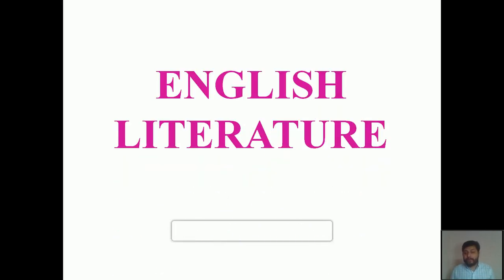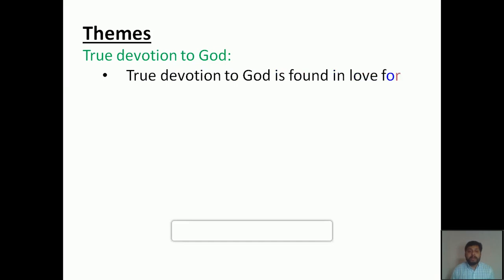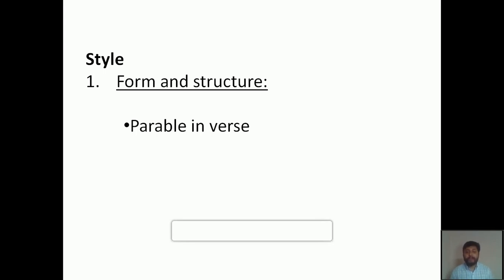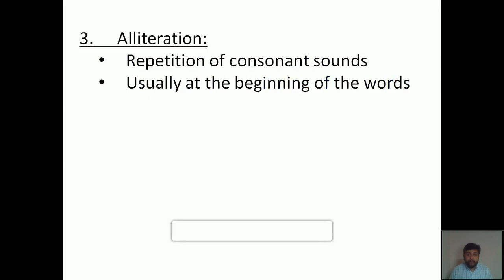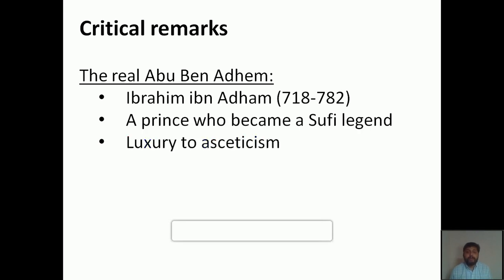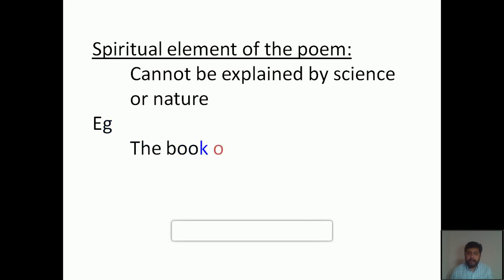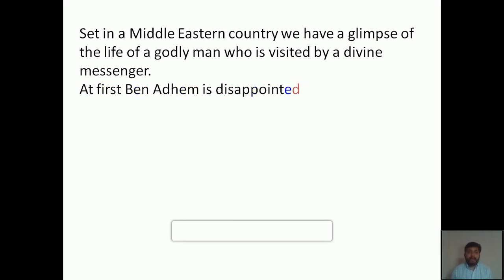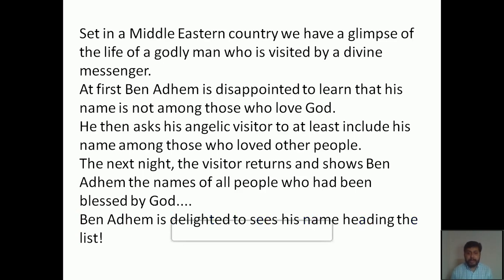Abou Ben Adhem Introduction